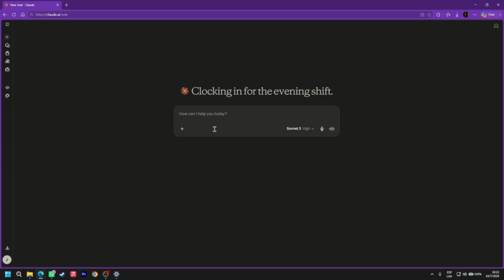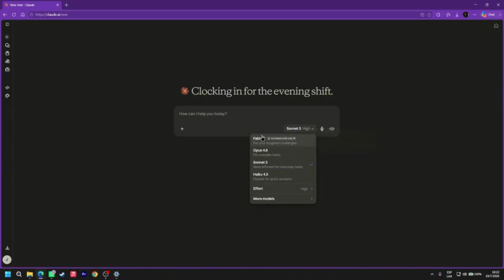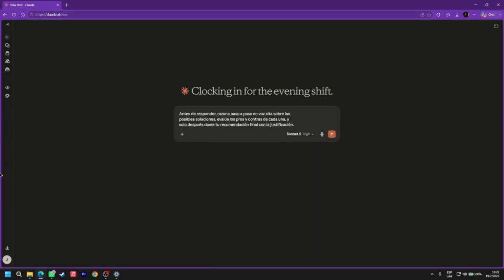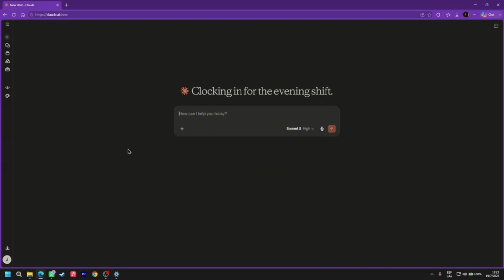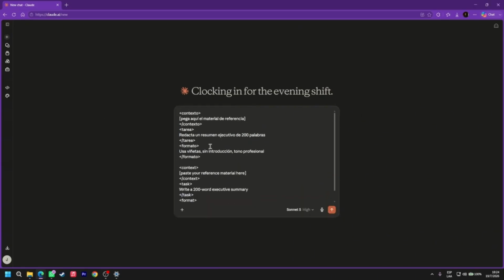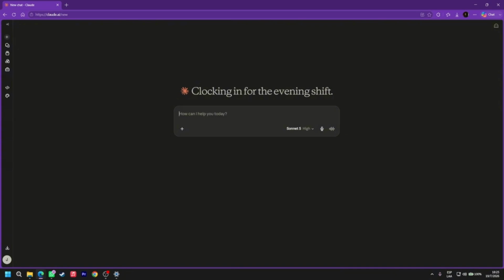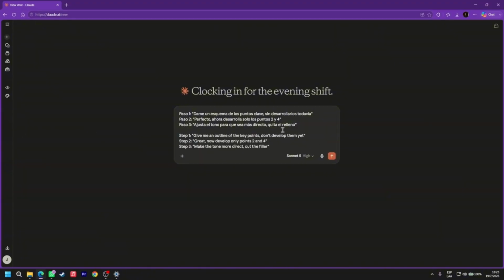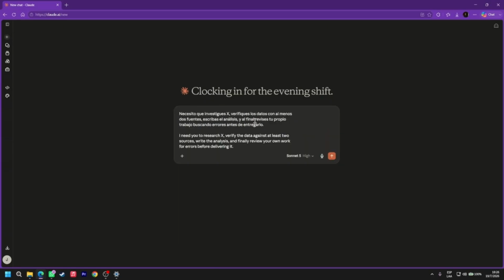Fable 5 Prompt Hacks That Get Amazing Results (2026)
Fable 5 Prompt Hacks That Double Your AI Output Quality
The Fable 5 Prompt Formula That Gets Results

In this video, I will show you 6 amazing Fable prompts for beginners completely free with an updated guide for 2026. The method is very simple and clearly described step-by-step.

Master Fable 5 prompt techniques to improve your AI output. Learn six advanced prompting strategies for better accuracy and control.

This guide breaks down specific methods for users looking to move beyond basic interactions. Whether you are working with complex code snippets or need precise summaries, these Fable 5 prompt techniques are designed to help you get more reliable results from the model. We focus on practical application rather than theory, showing you exactly how to structure your inputs for better performance.

By implementing these advanced prompting strategies, you can refine your workflow and handle more complex tasks with ease. We explore how to organize requests to minimize errors and maximize the utility of Anthropic Fable 5. This is essential viewing if you want to elevate your AI prompting guide skills and understand the mechanics behind effective model instruction.